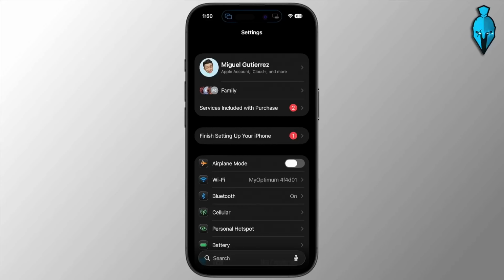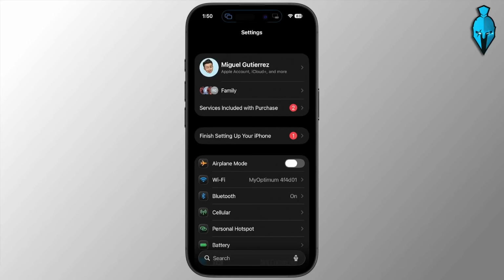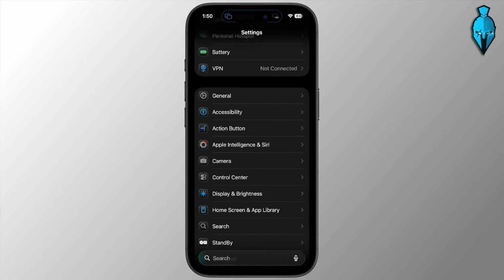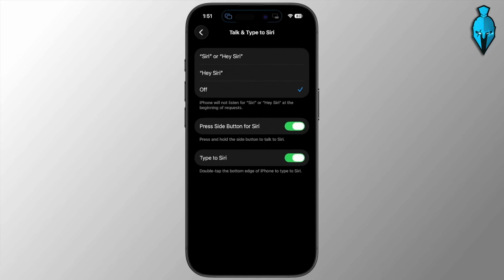iPhone 15 How To Activate Siri or Hey Siri - Full Guide